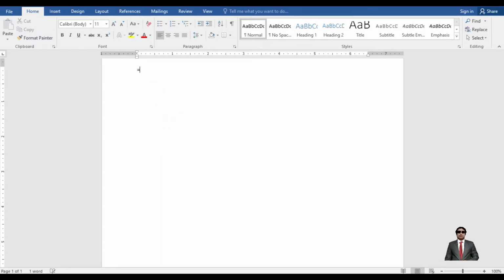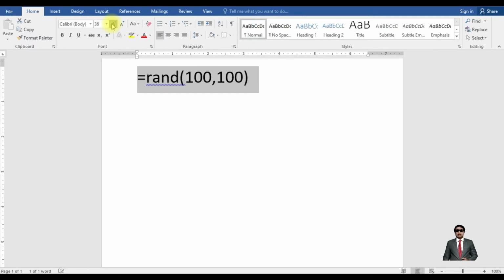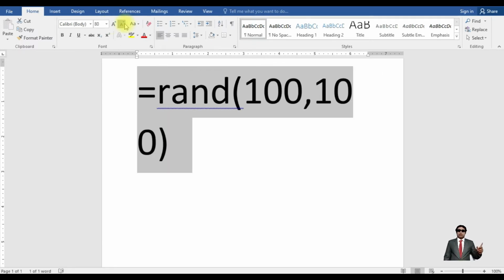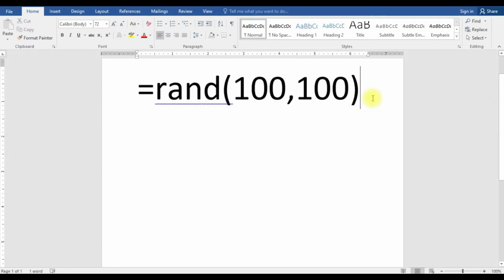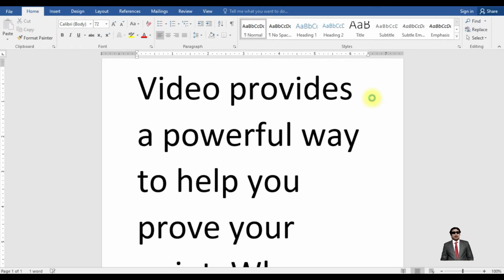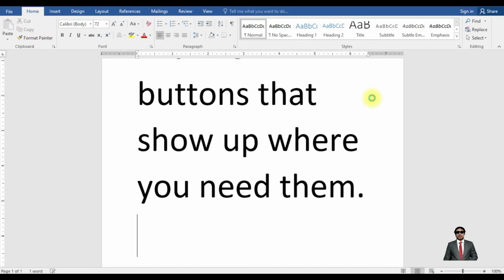"How to Fill 1000 MS Word Pages in 10 Seconds | Shocking MS Word Trick!"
🚀 Unbelievable MS Word Trick!
In this video, you'll learn a mind-blowing method to instantly fill thousands of pages in Microsoft Word — in just 10 seconds! Whether you're pranking your friends, testing your printer, or exploring Word's hidden shortcuts, this trick will leave you stunned. 💻✨

🔍 What You’ll Learn:

How to auto-fill pages instantly

Word’s secret typing command

Fun and educational tech trick

Useful for students, creators & beginners

✅ Works On:

MS Word (2010, 2013, 2016, 2019, 365)

Windows & Mac (with Word installed)

📌 Try it yourself:
Just type =rand(200,20) and hit Enter – Watch the magic! 😲